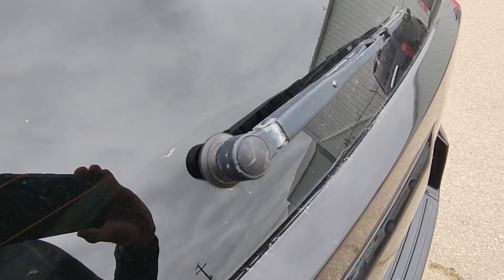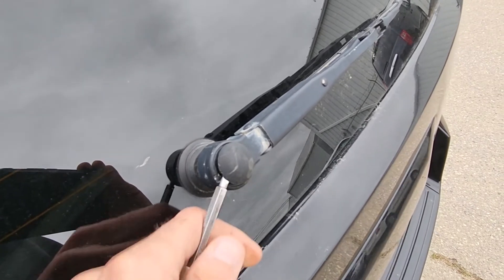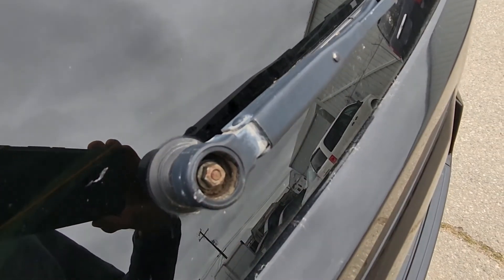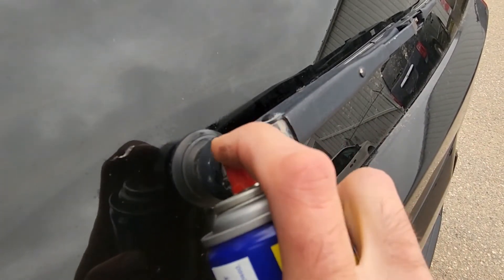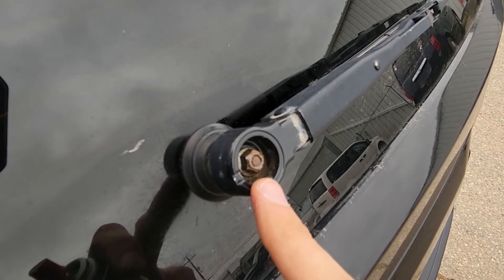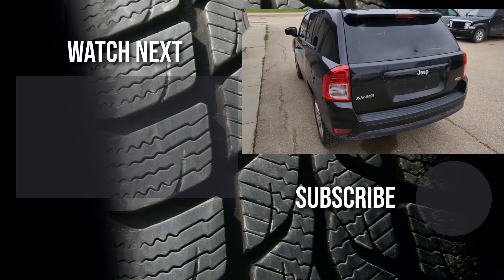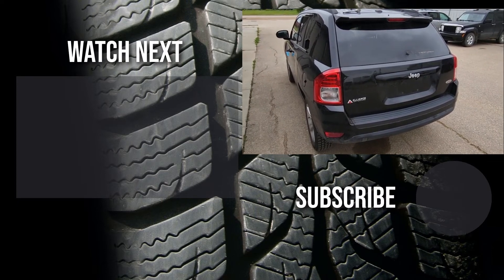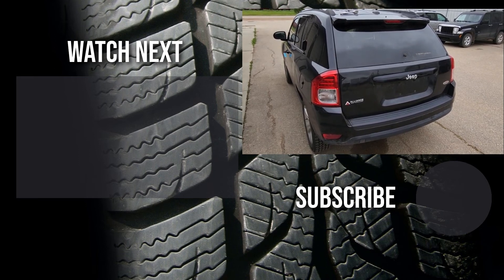Jeep Compass - REAR WIPER ARM REMOVAL / REPLACEMENT (2011 - 2017)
Step-by-step video on how to remove / replace rear wiper arm on Jeep Compass SUV ( 2011 | 2012 | 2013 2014 | 2015 | 2016 | 2017 | SPORT | NORTH EDITION | LIMITED | 4WD ).

Replacing rear wiper arm on Jeep Compass is quite easy and straightforward. To start pop off the small cap on top of the wiper arm to get access to a 10mm nut which is actually holding the wiper arm. To remove it you will need a 10mm socket and a ratchet. Unscrew the nut. Now there is nothing else holding that wiper arm.

Do your best to wiggle it off and remove it. In some cases you will have to use a wiper arm puller tool as it can get quite stuck, especially if it was never removed.